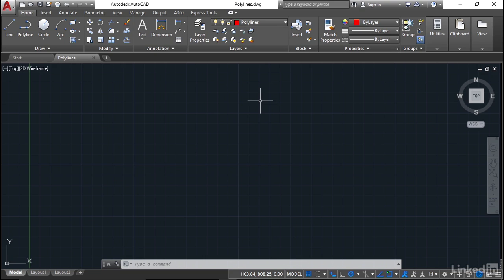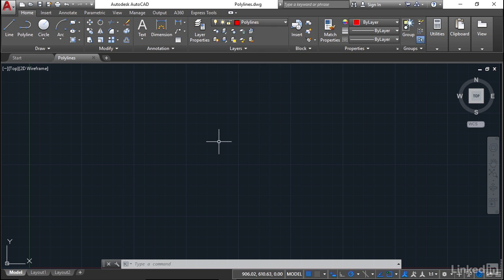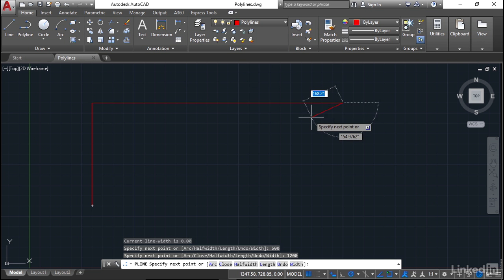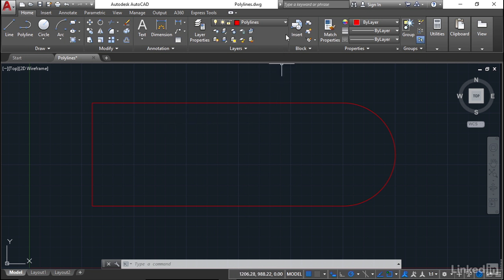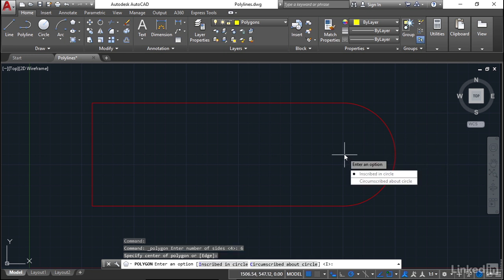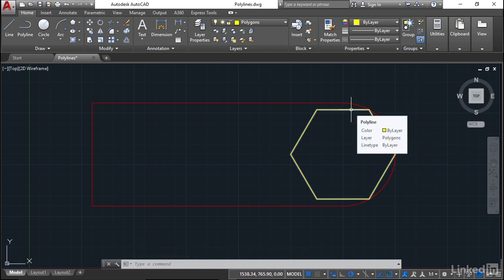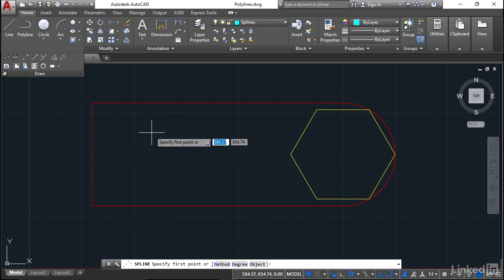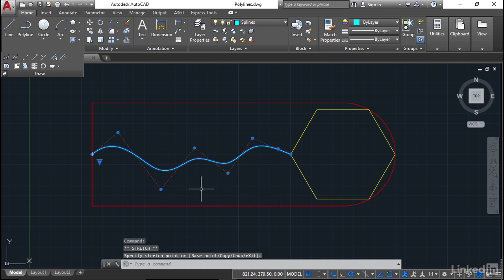Autocad 2019 learning Tutorial : 12